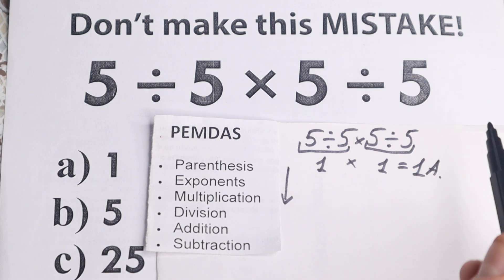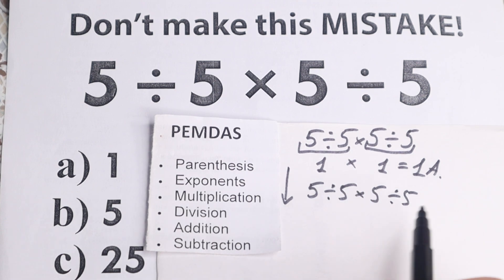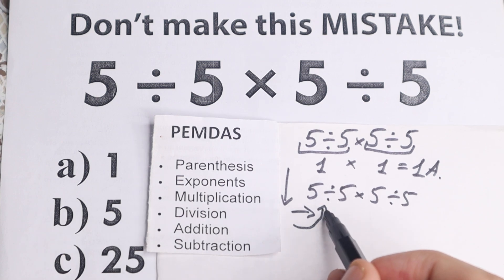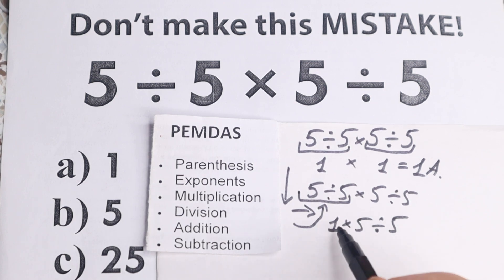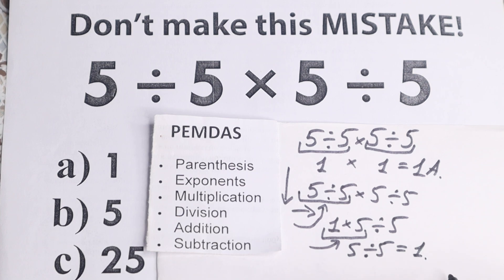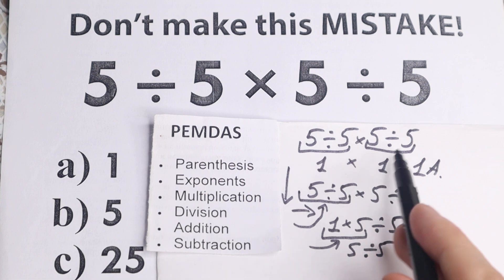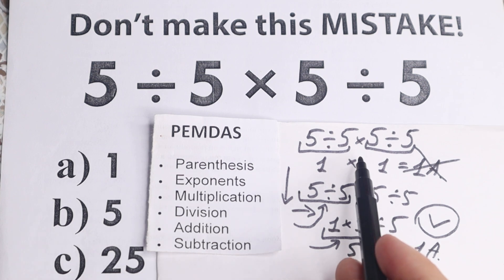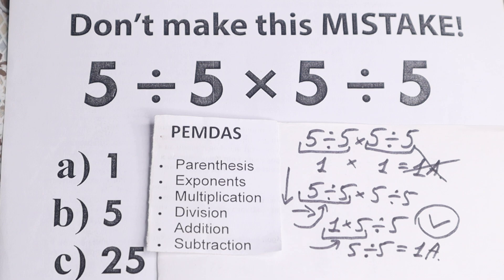5 ÷ 5 × 5 ÷ 5 = ❓ BE CAREFUL!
The Problem That Tried to Stump the Internet. Step-by-step explanation by mathematician. You should learn this approach. PEMDAS explanation.